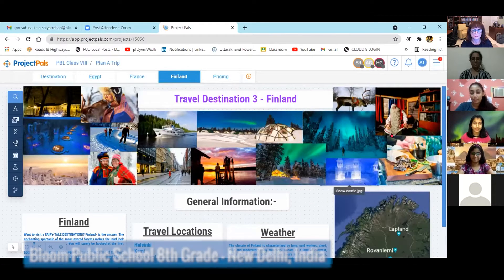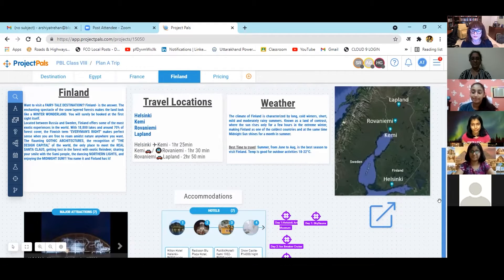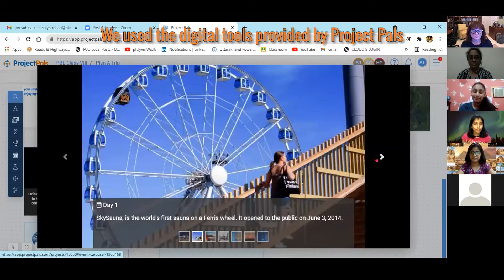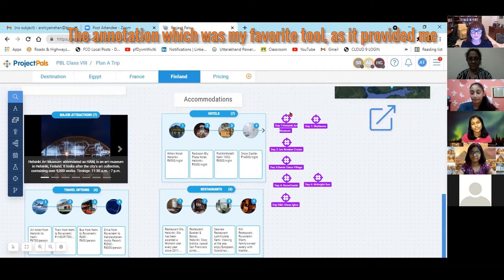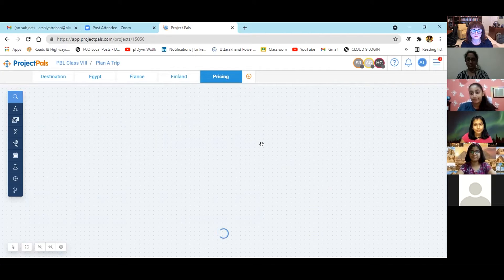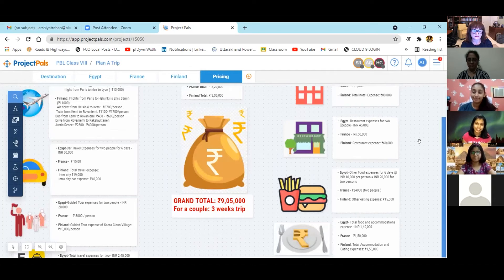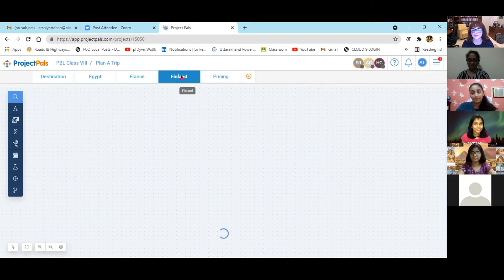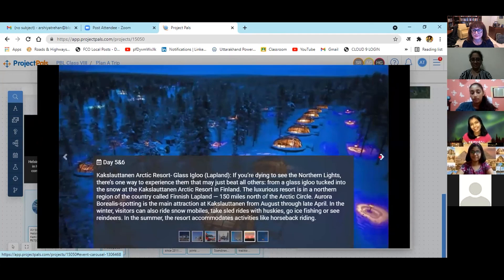Plan a Trip 3 v2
This video is a project presentation by an 8th grade students from Bloom Public school in India